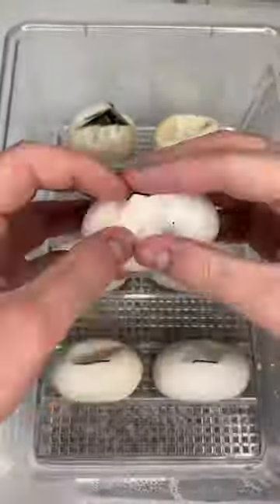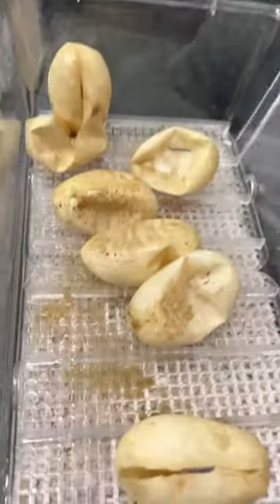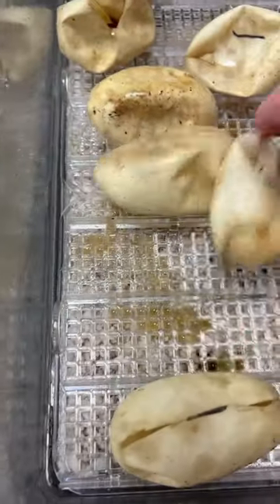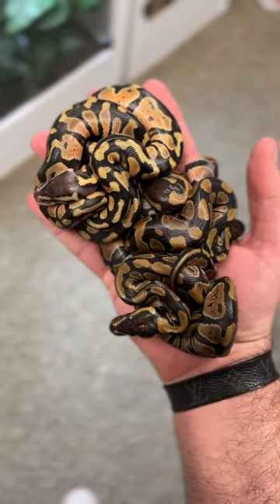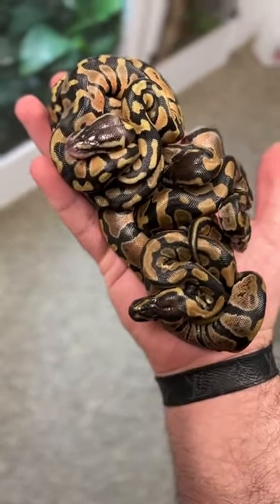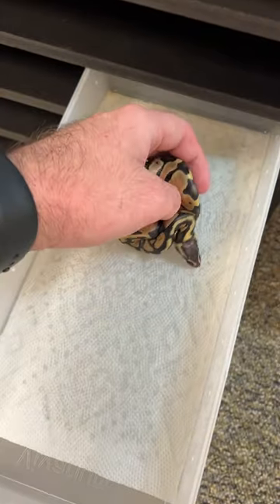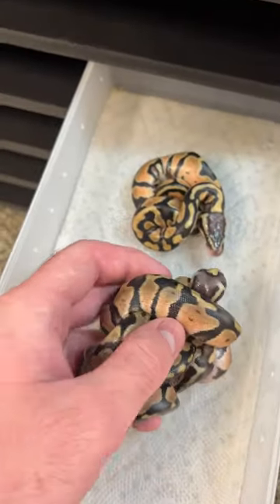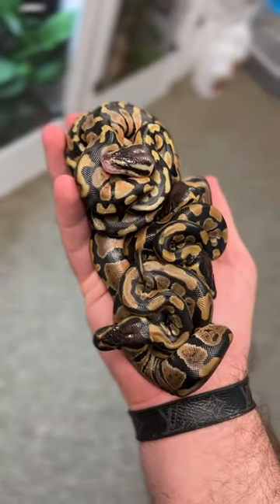My Baby Pythons Have All HATCHED! *TINY*